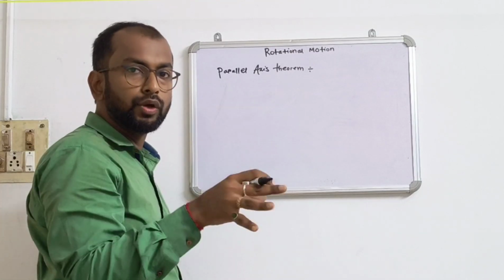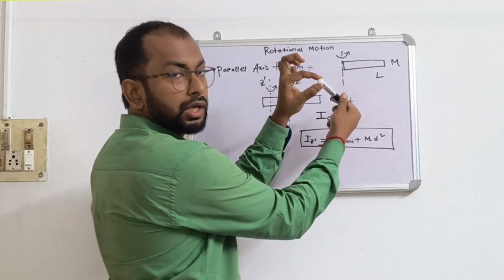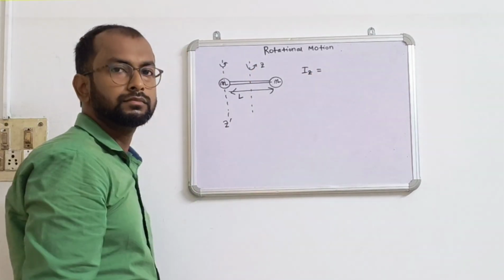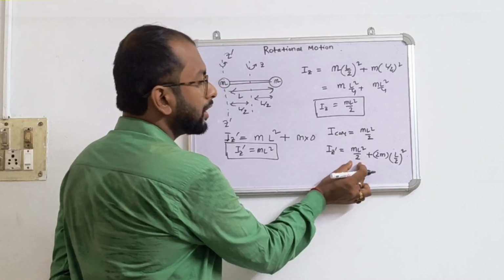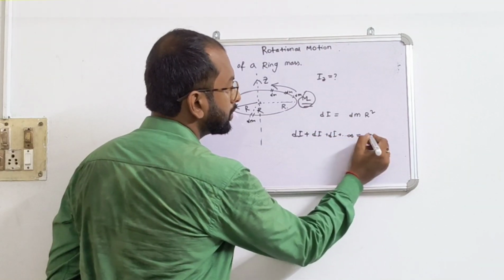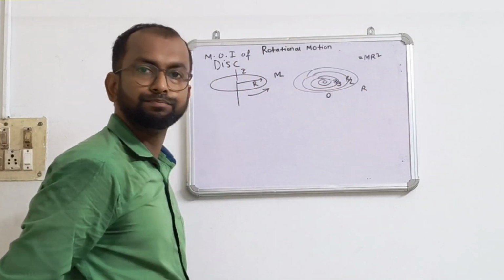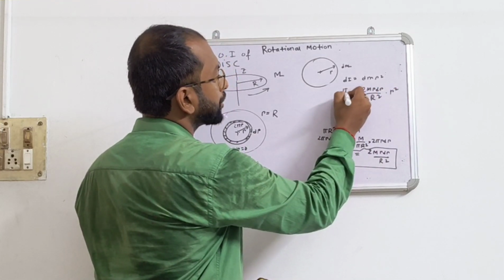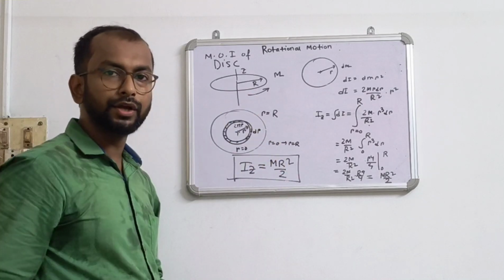Rotational Motion L3 | Rotational Mechanics Moment of Inertia P2 | JEE Advanced & NEET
This video is part of an extensive lecture series focused on rotational motion or Rotational Mechanics, specifically designed for students preparing for the JEE Main, JEE Advanced, and NEET examinations. The lecture delves into the fundamental concepts of Rotational mechanics, different cases of Moment of Inertia , Parallel Axis Theorem. Viewers will gain a comprehensive understanding of these topics, which are crucial for success in competitive exams. Join us to enhance your knowledge and problem-solving skills in physics.